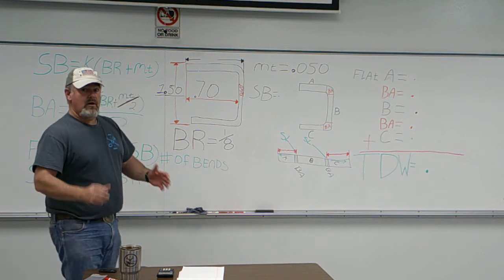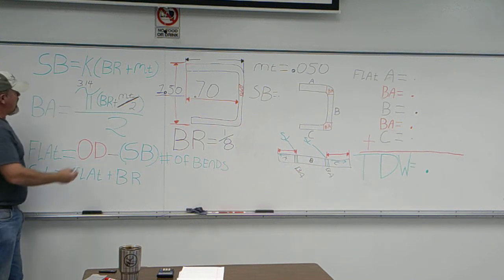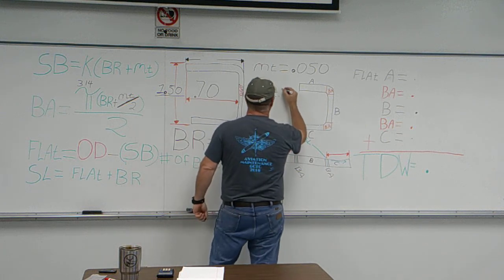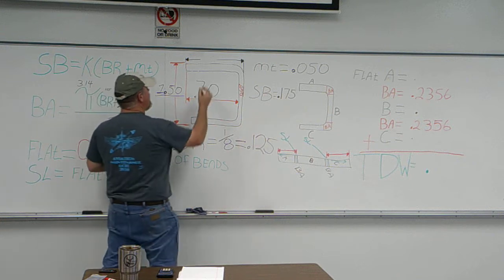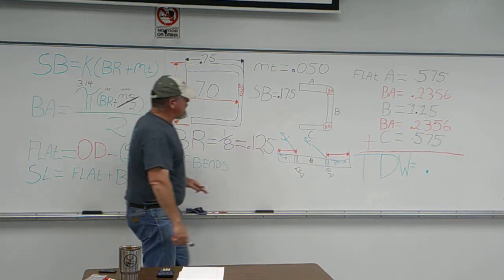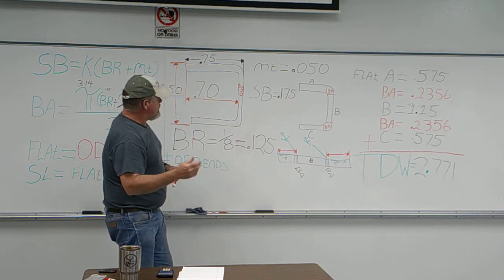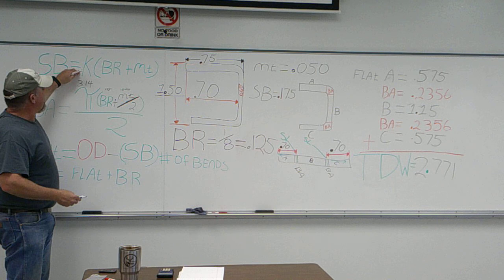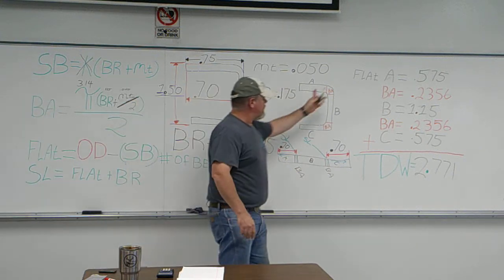GCTC SHEET METAL BENDING CALCULATIONS